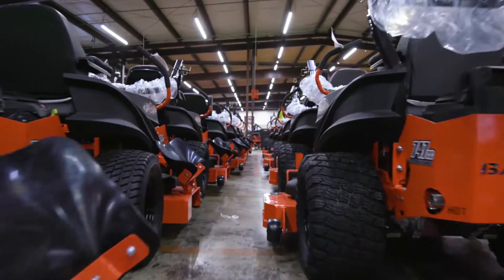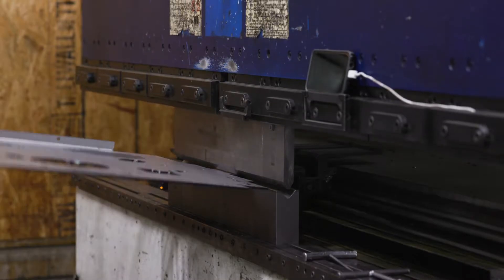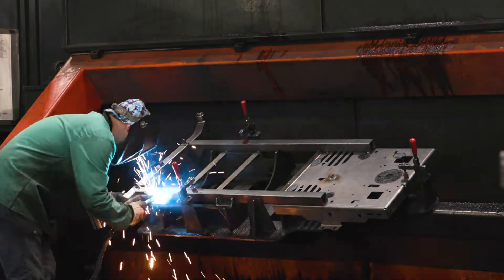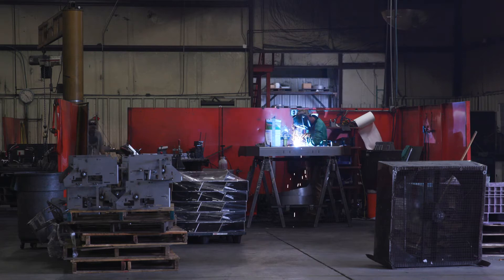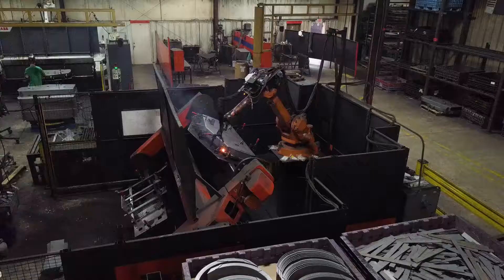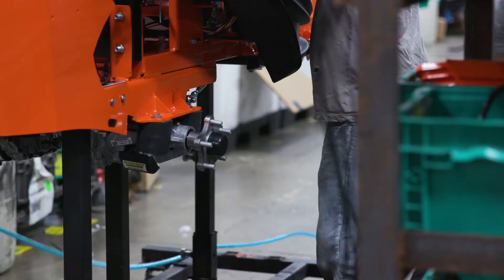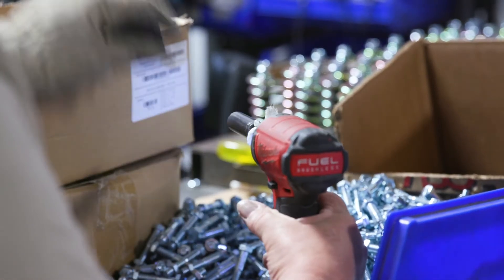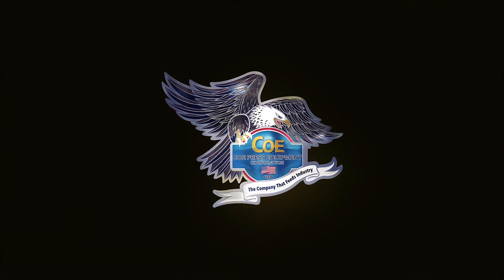How a COE Cut-to-Length Line transformed Bad Boy Mowers manufacturing process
In this video presented by COE Press Equipment, we highlight our successful partnership with Bad Boy Mowers, a company that revolutionized the residential lawn care market with its robust and durable zero-turn mowers. Bad Boy Mowers identified a unique opportunity in the residential market, traditionally dominated by commercial-grade equipment, and crafted a product line that combines the ruggedness and longevity required by homeowners. This strategic move positioned them as one of the world's leading zero-turn mower manufacturers.

At the heart of Bad Boy Mowers’ success is their unwavering commitment to quality and control over the manufacturing process. By keeping operations such as cutting, bending, welding, and assembling in-house, Bad Boy ensures each product meets their stringent standards for quality and durability. This dedication is why Bad Boy Mowers promises that their mowers are the last ones their customers will ever need to buy—a testament to the brand's reliability and the enduring quality of their products.

Our collaboration began when Bad Boy Mowers sought to further enhance their manufacturing efficiency and explore the possibilities offered by cut-to-length technology. After a thorough investigation and discussions about COE Press Equipment's offerings, they were convinced that our cut-to-length lines were the optimal choice for improving their production capabilities. This decision was based not only on the potential for cost savings but also on the increased efficiency and ability to meet growing demand more effectively.

The integration of COE's cut-to-length line into Bad Boy Mowers’ manufacturing process represents a significant milestone in their ongoing quest to deliver top-quality mowers at the best prices. This collaboration underscores both companies' shared commitment to excellence, innovation, and providing value to customers. Working with Bad Boy Mowers, we are proud to contribute to their efficiency and continued success in the market.

Join COE Press Equipment as we showcase this partnership's journey, demonstrating how our cutting-edge solutions empower clients like Bad Boy Mowers to achieve their operational goals and continue to lead in their industry with unparalleled products.